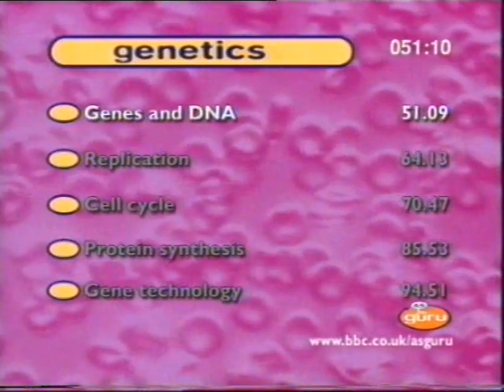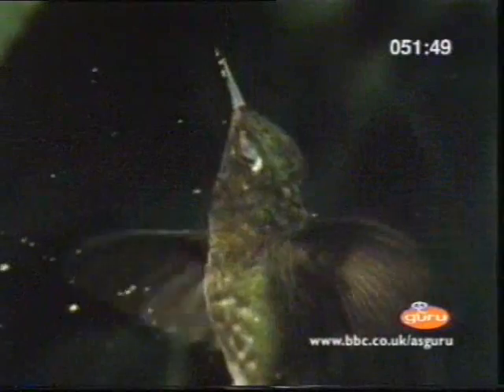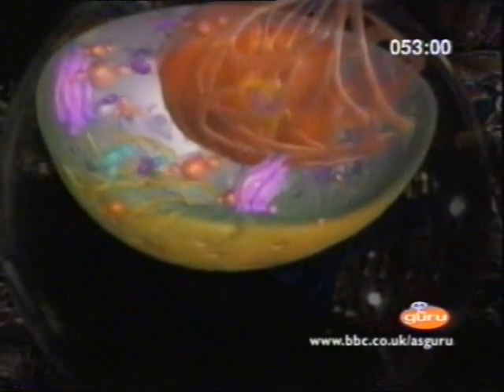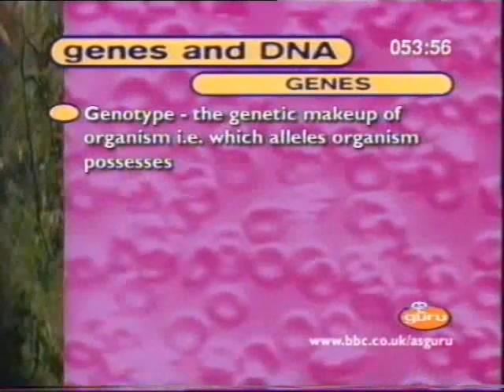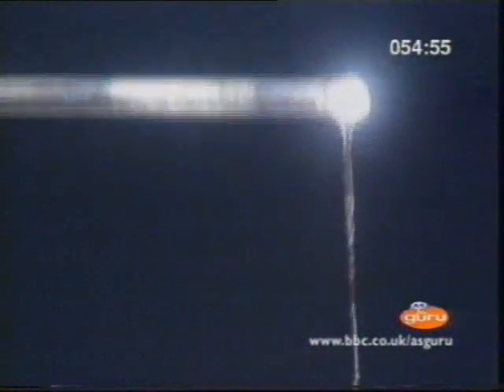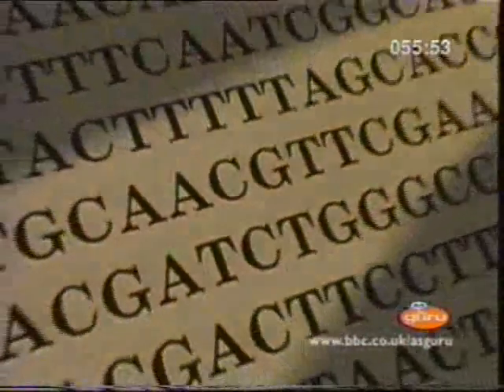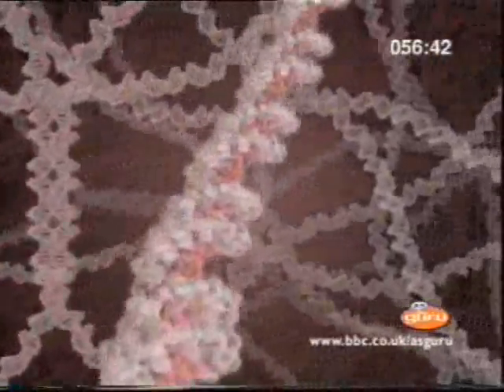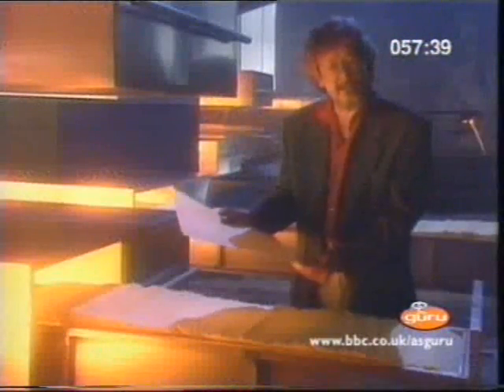Young Richard Dawkins - Genetics & The structure of DNA - PART 1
Enjoy -- this clip is from BBC AS Guru -- now no longer in existence : Genetics & DNA

Do write a comment, and vote :)